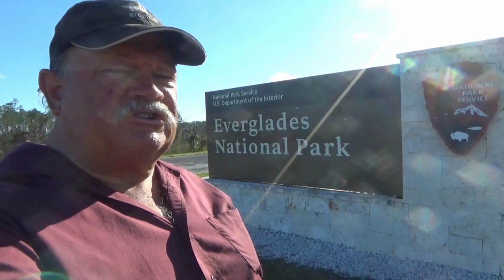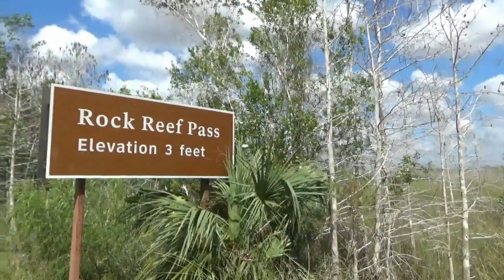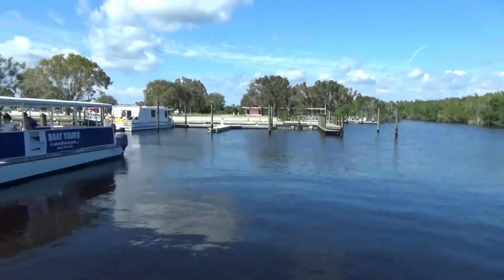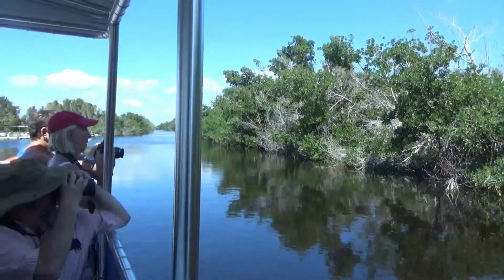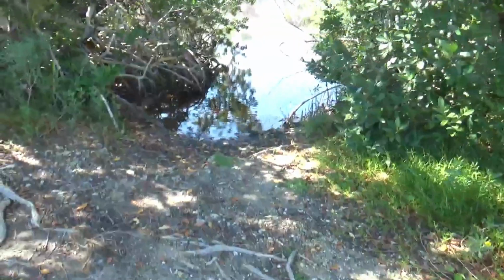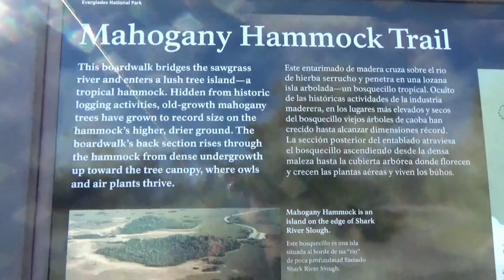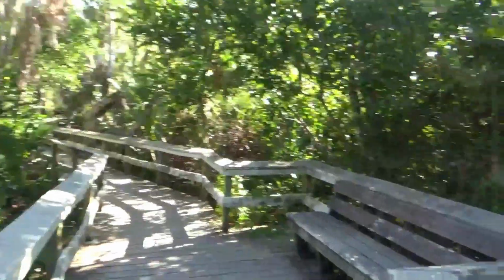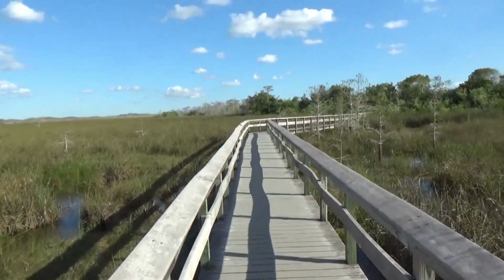Everglades National Park including a boat tour